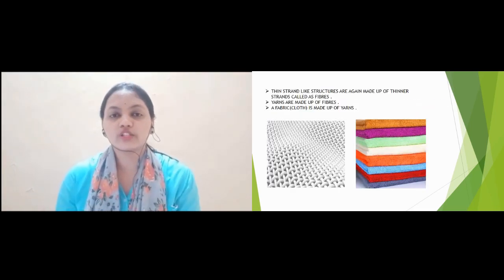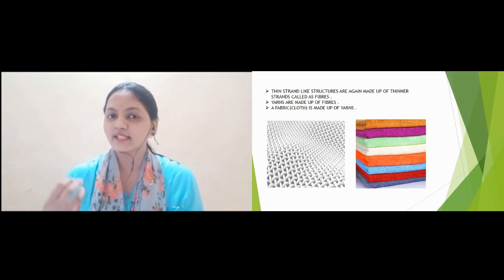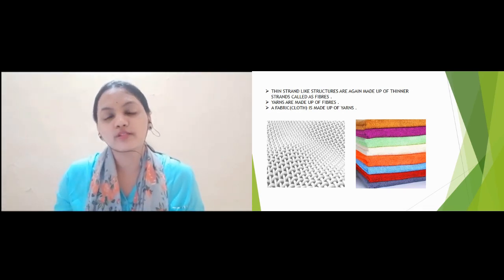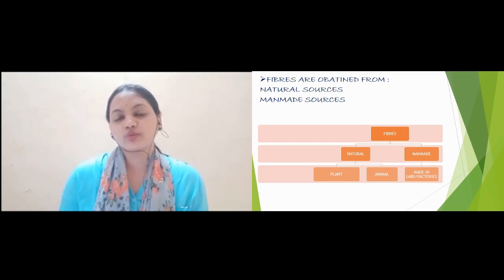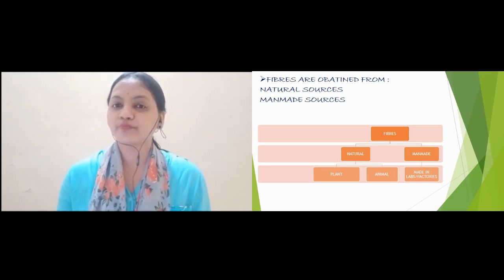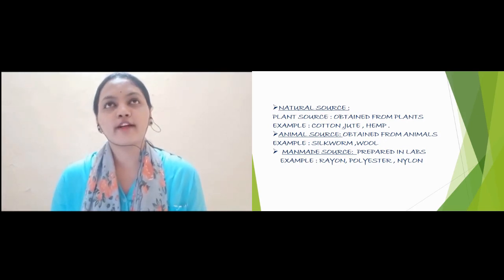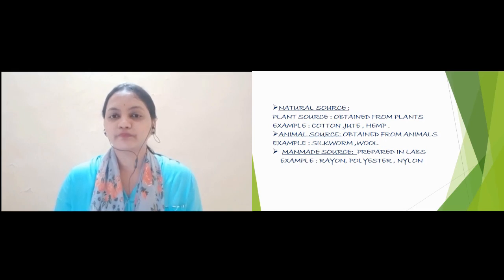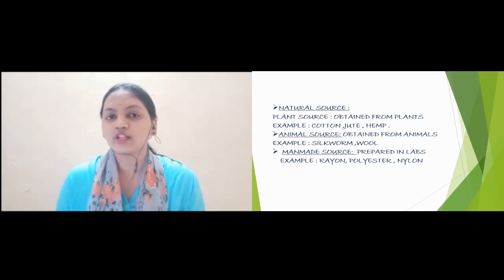CH 3 Fibre to Fabric Part 1